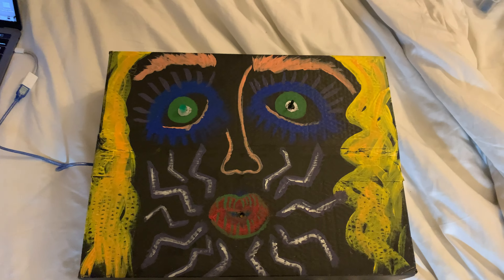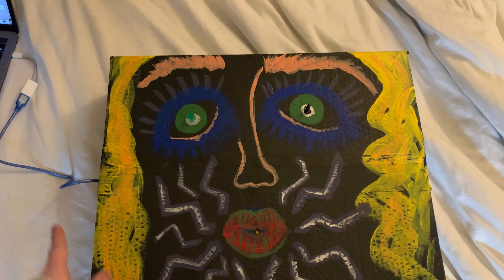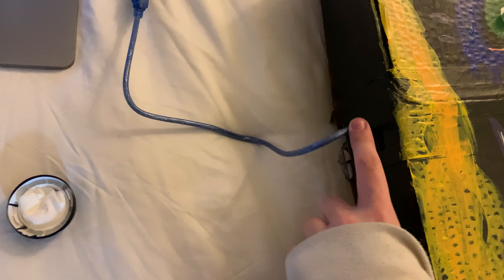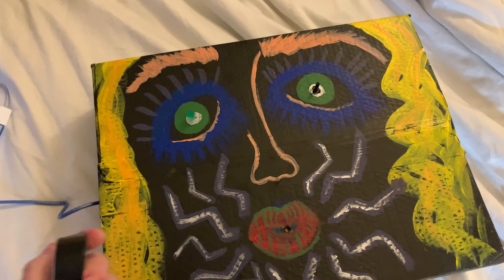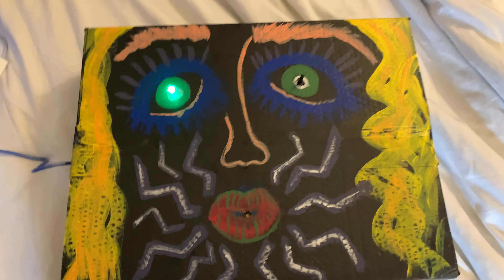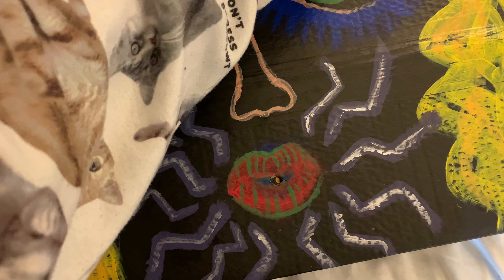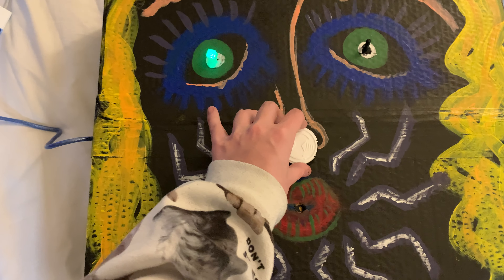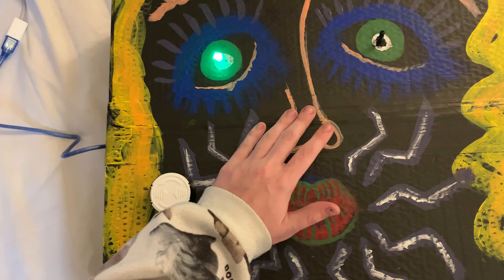Lab 3 Part 3: Sensor Box Functionality and Enclosure